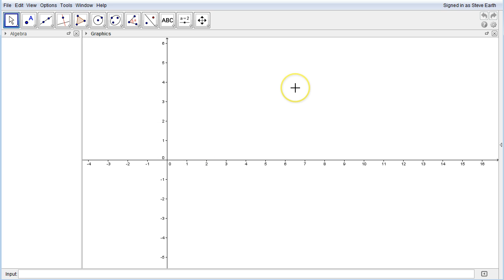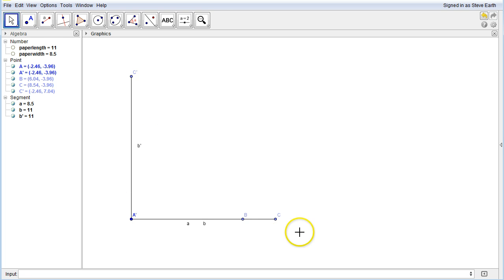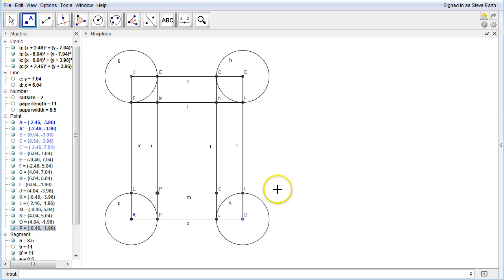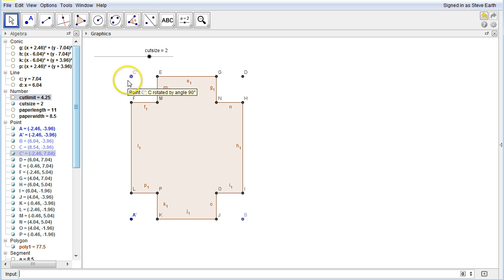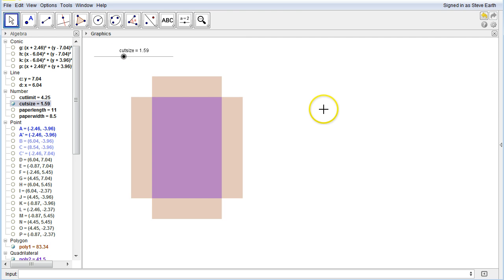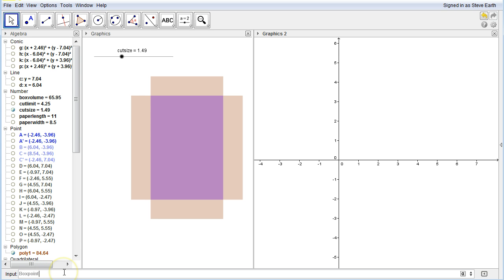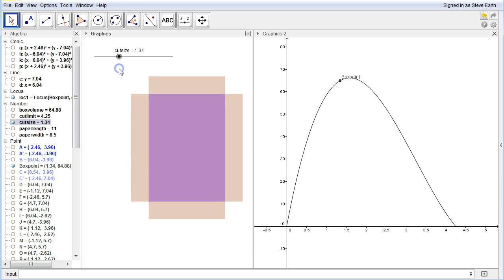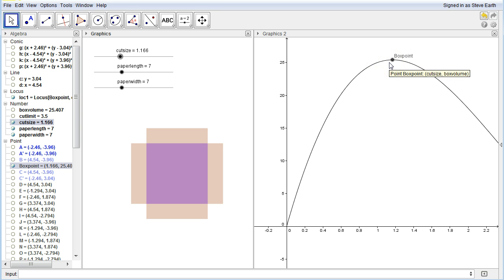miniminiproject: box volumes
This video demonstrates the steps and commands on Geogebra to begin the Algebra II mini-mini-project on box volumes (see School Loop for details). The .ggb file and your spreadsheet of collected data, and the accompanying paper which analyzes the data draws conclusions is due by the start of class on Friday Oct 31 (spooky!)